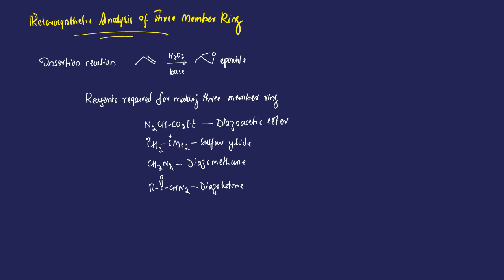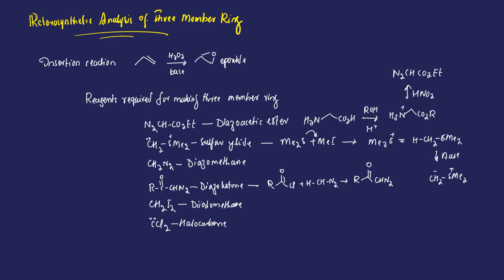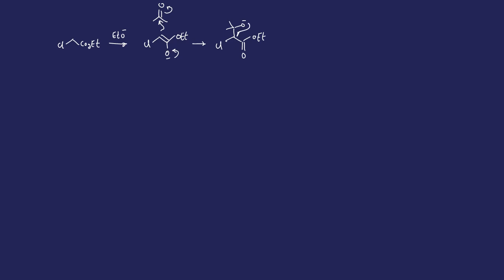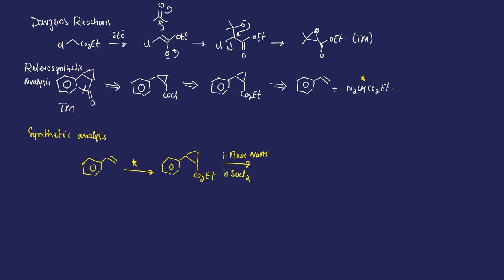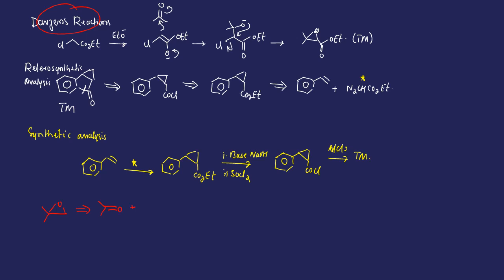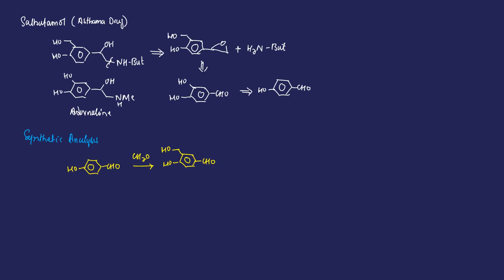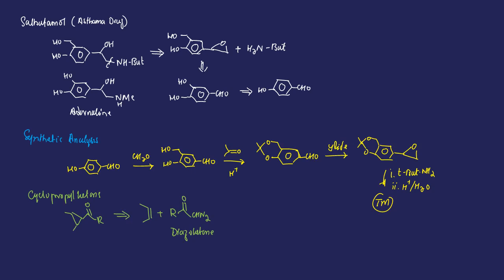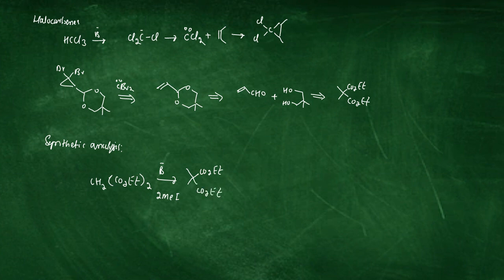Reterosynthetic Analysis of Three Member Ring